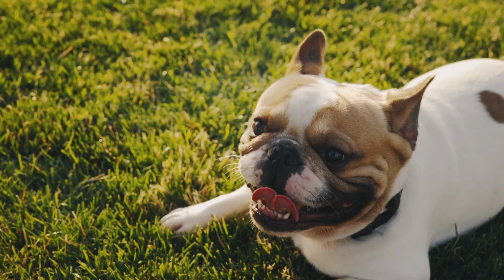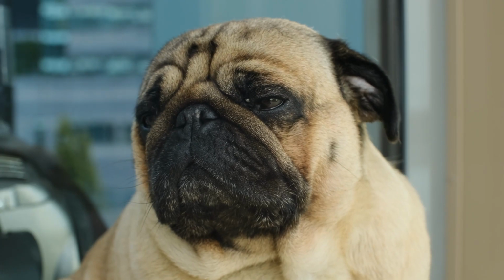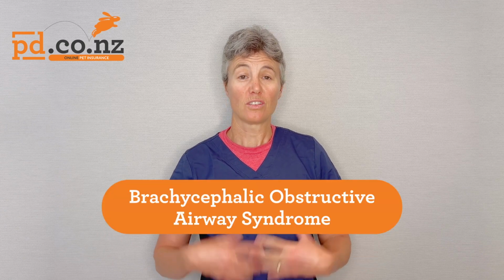Own a Flat-Faced Dog? What To Know About NZ's BOAS Respiratory Grading Scheme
New Zealand’s respiratory grading scheme is a valuable tool for anyone who owns or breeds a brachycephalic, or 'flat-faced' dog, including Pugs, Pekingese, French + English Bulldogs.

It helps assess how well these short-nosed breeds can breathe and how serious their brachycephalic obstructive airway syndrome (BOAS) might be. The goal is to improve the health and wellbeing of these much-loved dogs now and in the future.

In this video, Dr Cath Watson explains how the grading system works.

00:11 Introduction to the respiratory grading system
00:27 Where the grading system started in the UK
00:50 Why it's used
01:50 How the assessment works
02:37 How the grading scale works: 0 to 3
03:11 Breeding advice for healthier dogs
03:49 Wrap-up: Helping improve life for flat-faced dog breeds

💡 READ MORE 💡
Brachycephalic Breeds: Health Conditions in Flat Faced Dogs
French Bulldog: Little Guy, Big Personality!
Pug: Is This Small Dog with a Big Heart for You?
What is Cherry Eye in Dogs?
Everything You Need To Know About Dog Skin Conditions
Why Should I Get Pet Insurance? Dr Cath Explains
Dr Cath: The One Thing I Want All Pet Parents To Know

⭐HASSLE-FREE PET INSURANCE⭐
Get 1 MONTH FREE* insurance when you buy a pawlicy online. Our three tail-ored dog and cat insurance plans offer a soft landing for your pet and your pocket during an accident or emergency.

⭐SOCIAL⭐
Follow PD Pet Insurance on social

PD Insurance is a product of Pacific International Insurance Pty Limited
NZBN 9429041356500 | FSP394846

Before making a decision about any product, please consider the relevant Policy Wording.